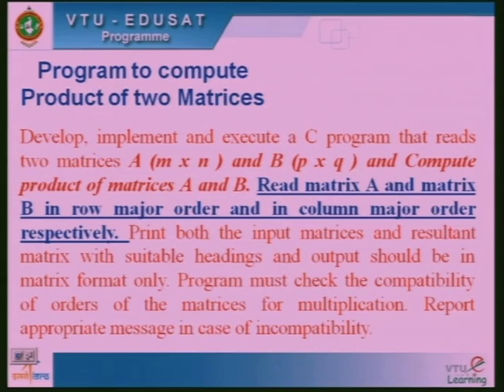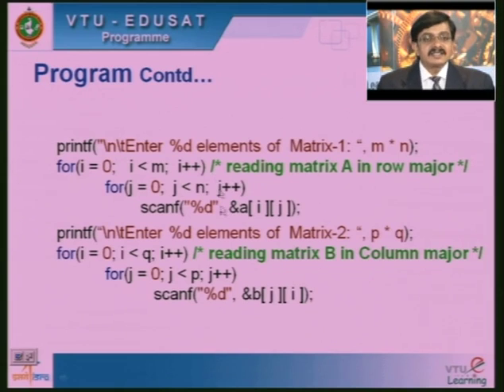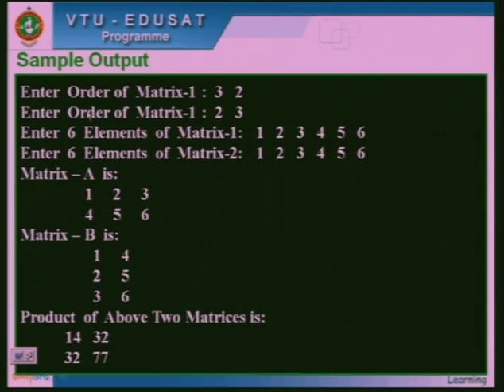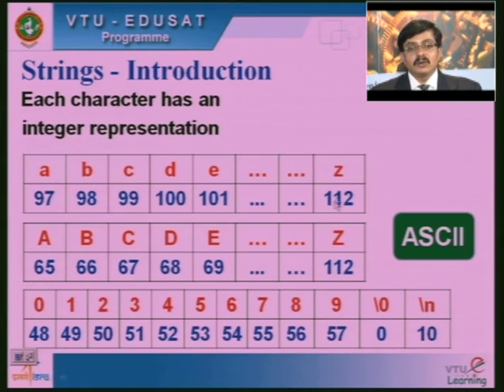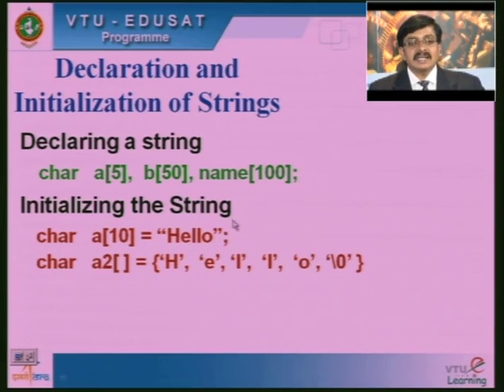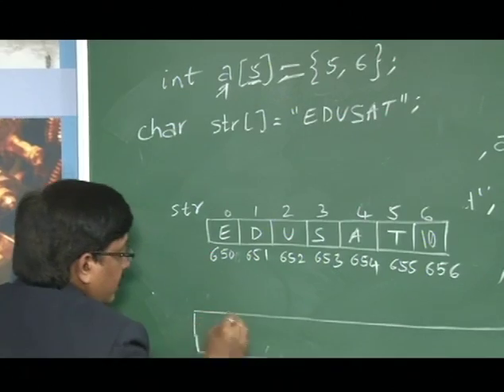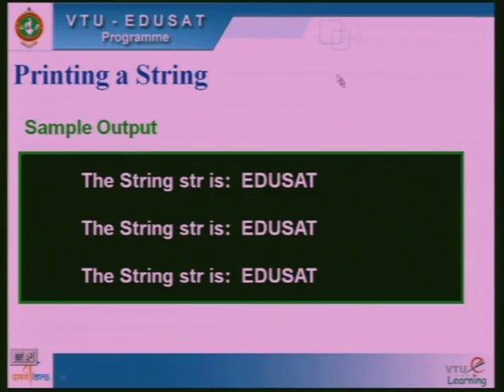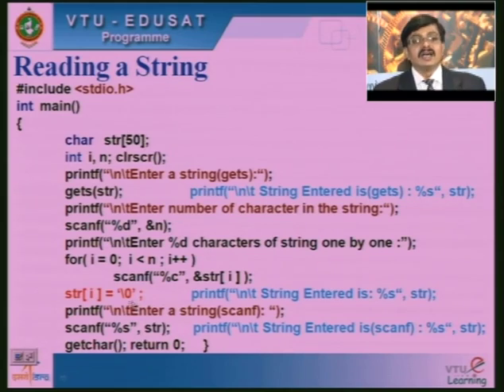FUNCTIONS, ARRAYS AND STRINGS - Part 8 | MODULE 3 | Programming in C | 15PCD13/15PCD23 | VTU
• Matrix Multiplication Algorithm - Revisit
• Program to compute Product of two Matrices
• Strings - Introduction Declaration and Initialization of Strings
• Printing a String
• Reading a String List of VTU Lecture Videos

II Semester

III Semester

ECE

CSE

EEE

CIVIL

IV Semester

V Semester